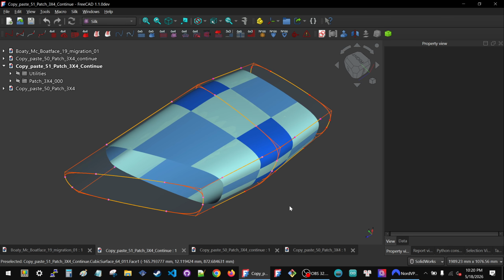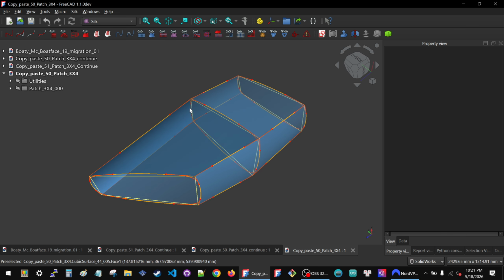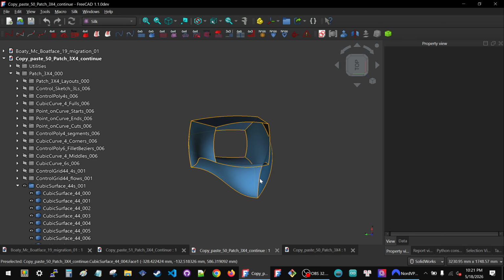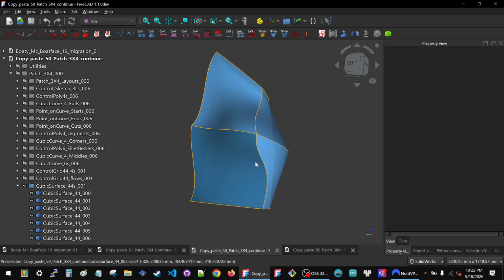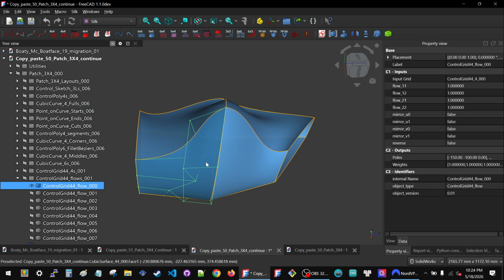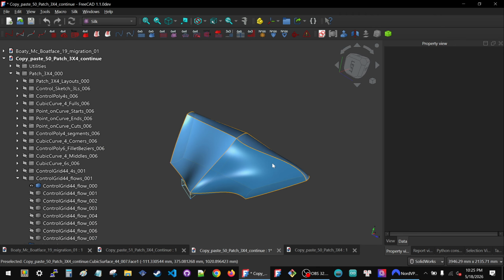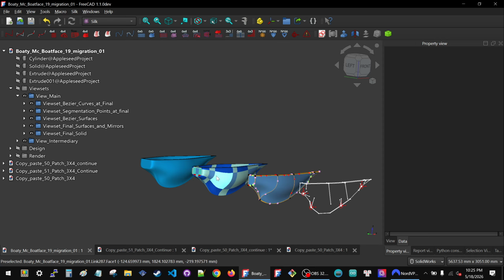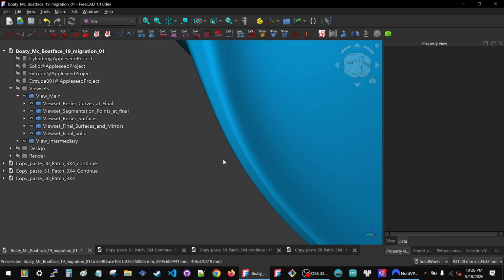FreeCAD Silk - Complete Tutorial Series 09 - Coffee Break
Let's consider what we have and the steps ahead: 3D sketching preview, blending preview, and a complex demo model.

Support for Silk is appreciated, and will lead to videos coming out faster.

No model file today